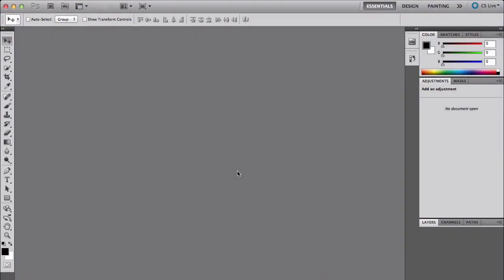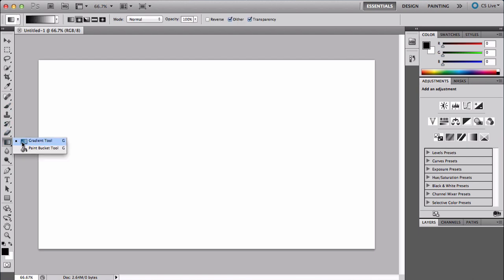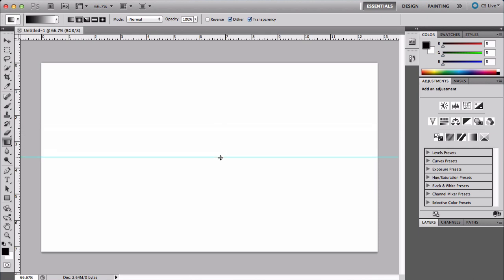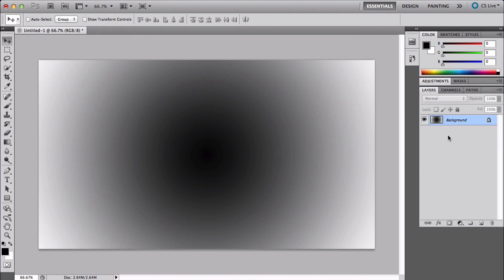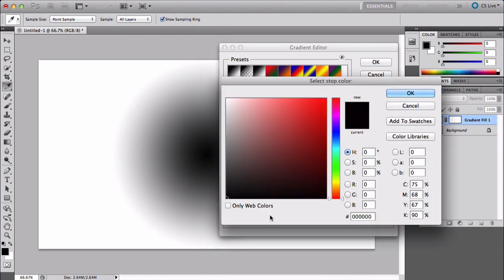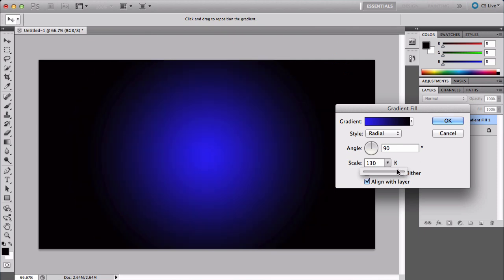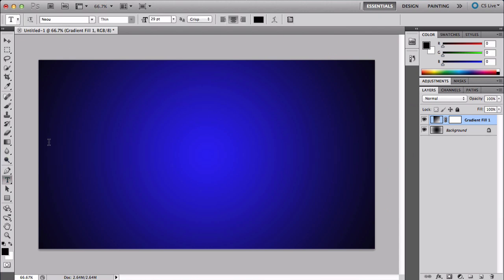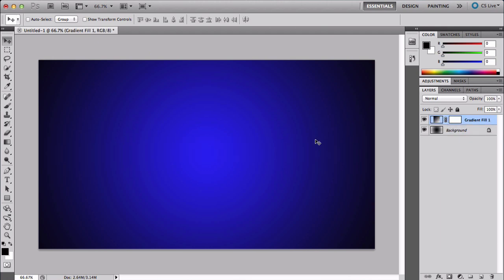How To Make A Gradient in Photoshop CS5/CS6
Create a simple gradient for any special occasion.